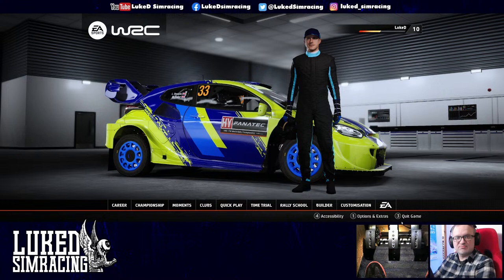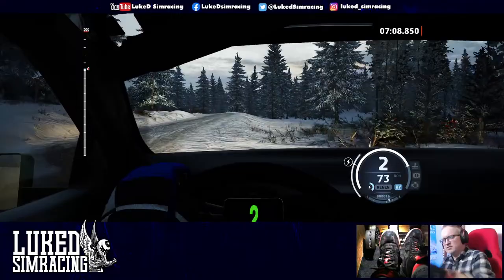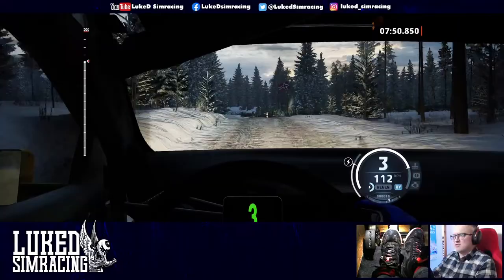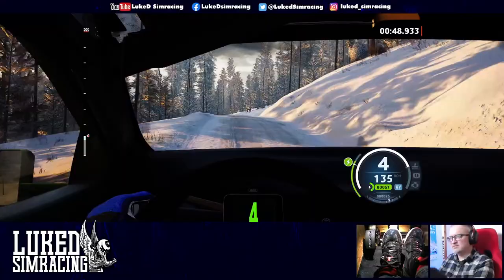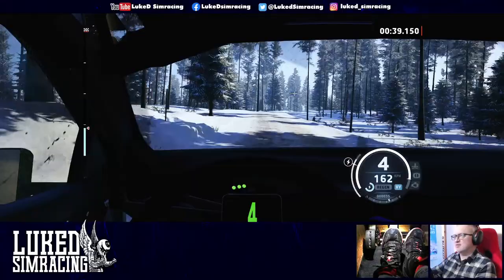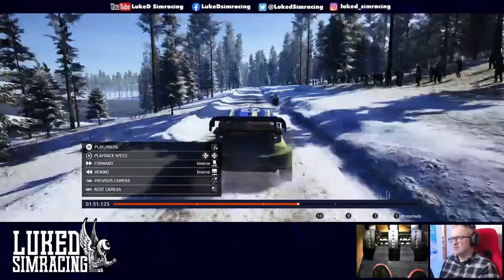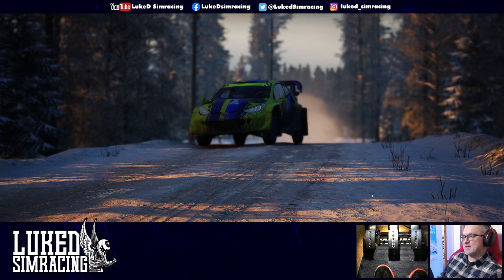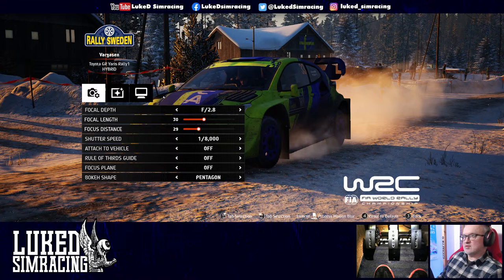Crest Autosport - WSRC - The Winter Forest Rally - Leg 3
We doing this again ! In BMW M4 GT3

Trying this car in race for the first time